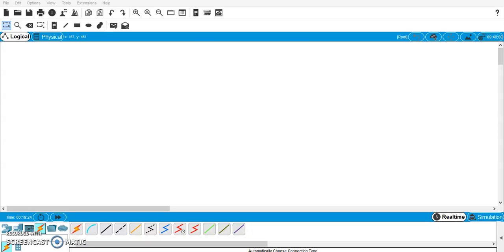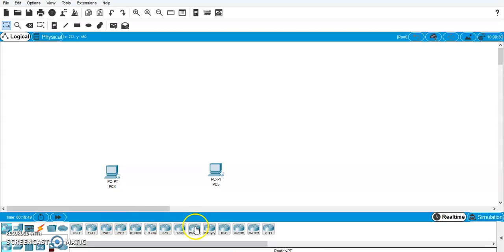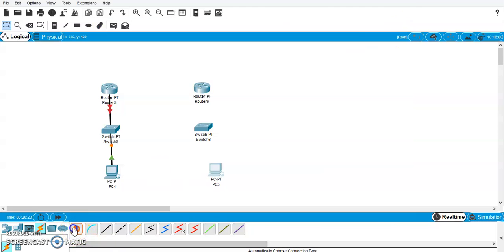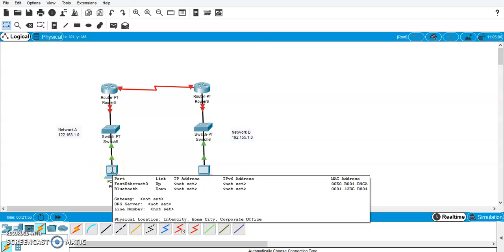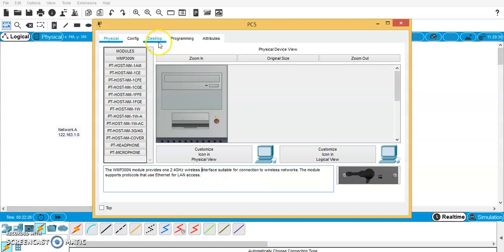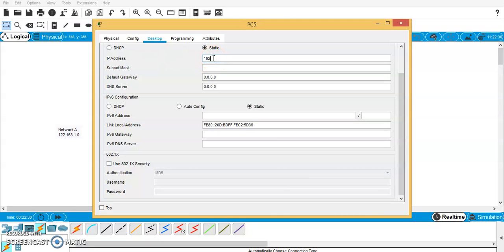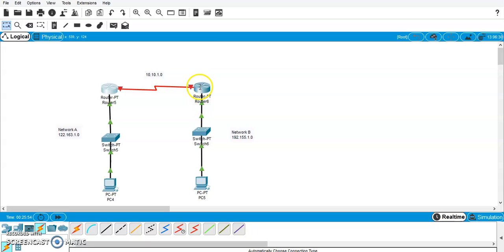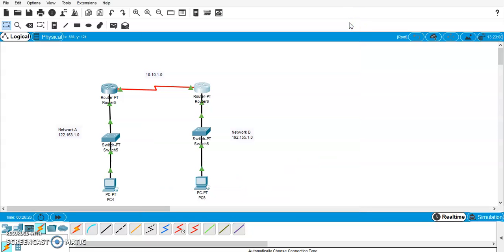Routing Information Protocol using Cisco packet Tracer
This video explains how to implement a network using Routing Information Protocol (RIP) using Cisco packet Tracer